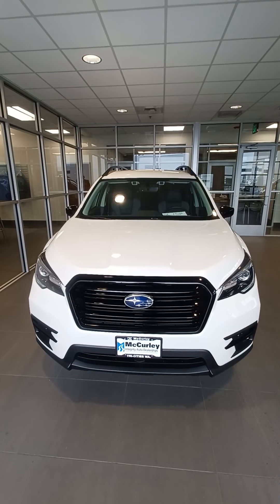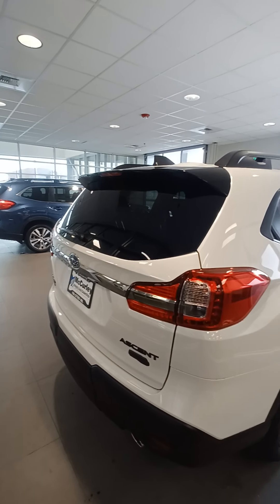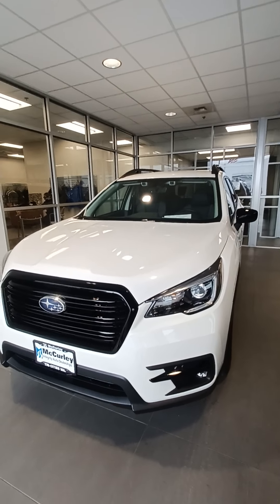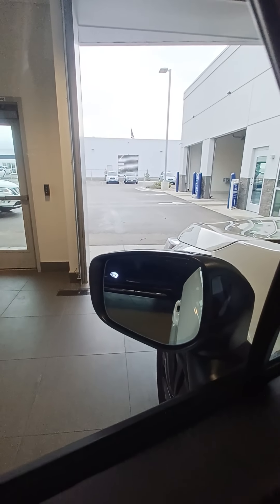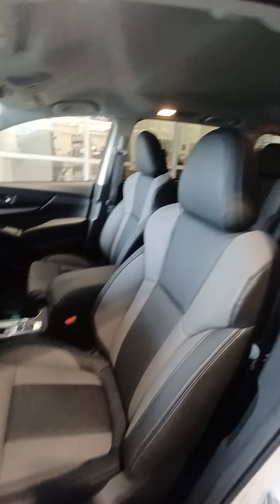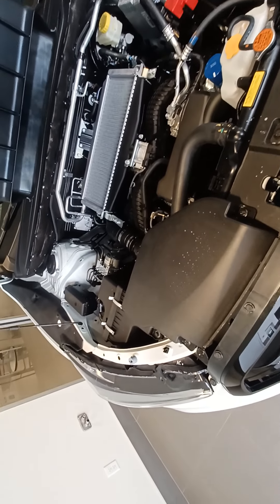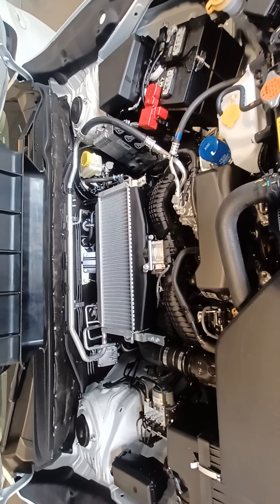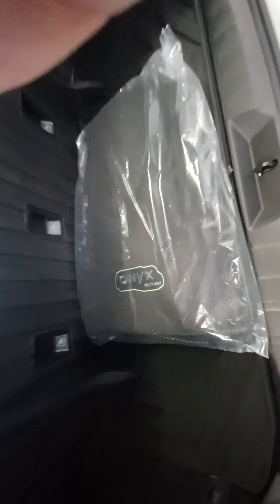Subaru Ascent Onyx 2022 Latest addition to the Ascent Model Lineup! Mccurley